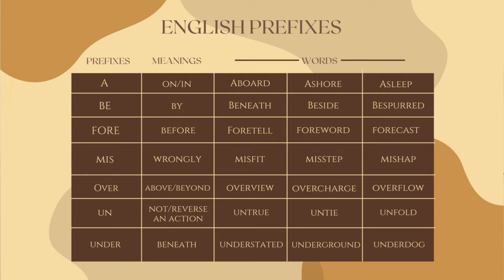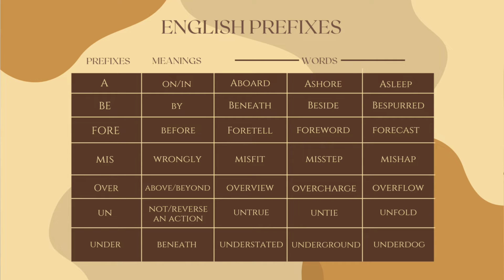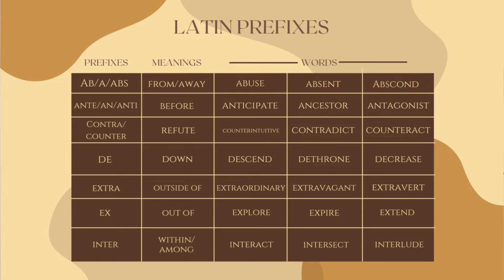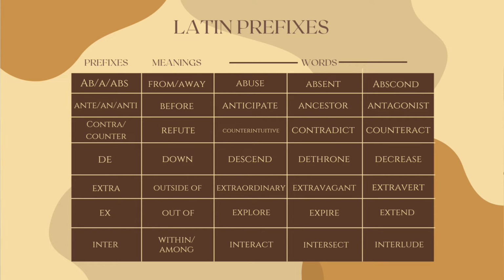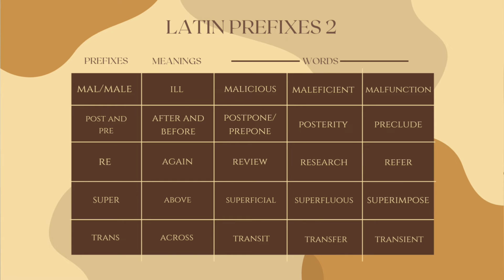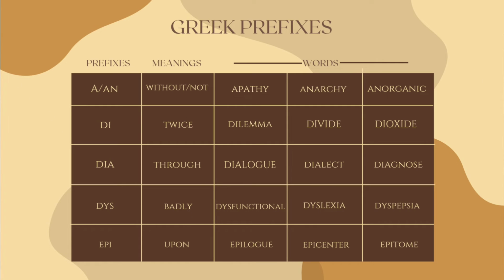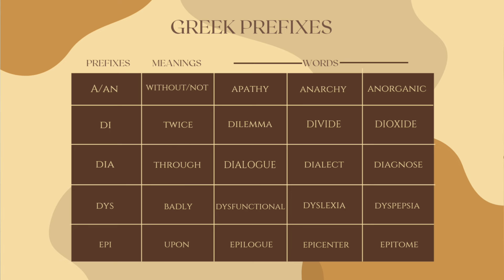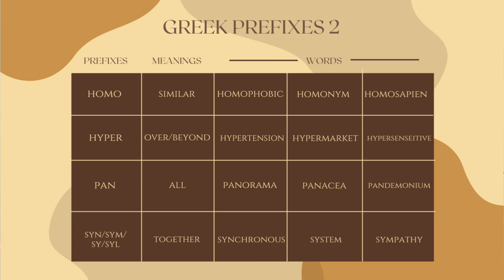Prefixes - Understanding English Vocabulary for Beginners Part 1 of 3 | 3 Types of Prefixes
Prefixes, Suffixes and rootwords important to understand englishvocabulary. Many words make use of prefixes and suffixes to make even more complicated words! Watch the video to learn more of these prefixes!